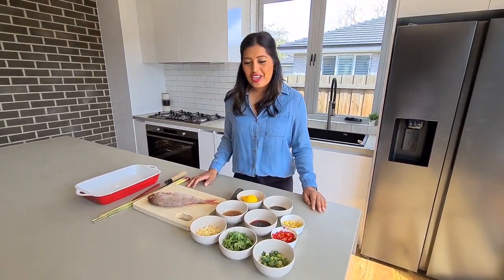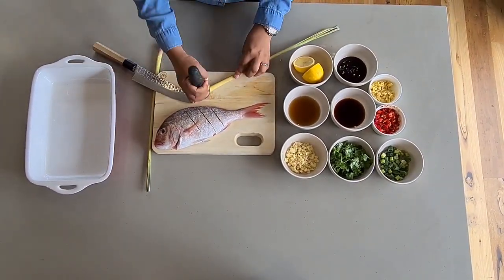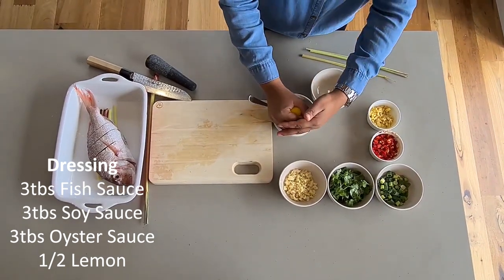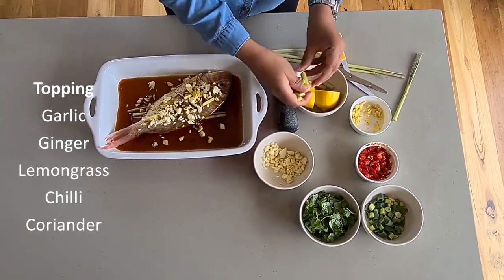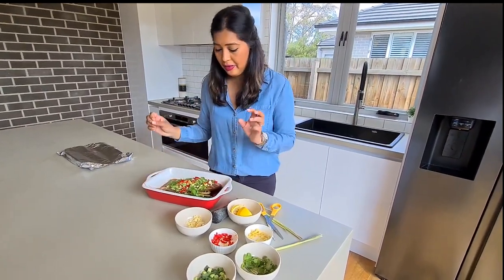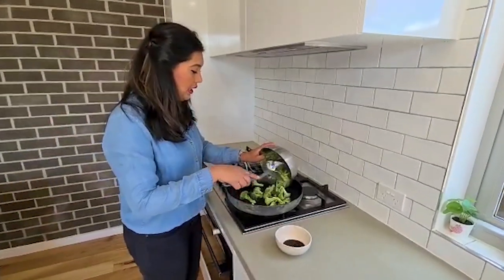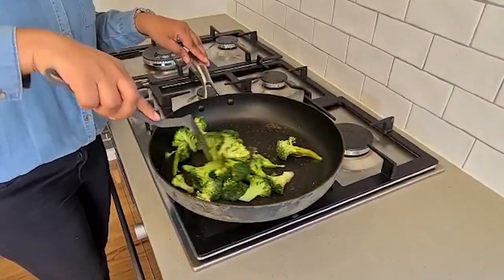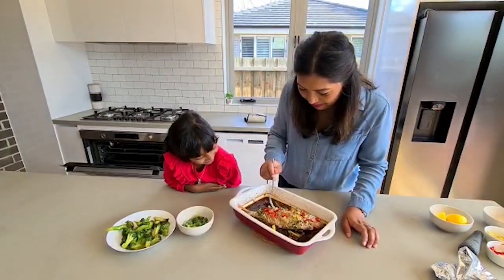Whole Baked Snapper with a side of Broccoli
A quick, easy, healthy and an extremely tasty meal.

Ingredients:
Whole Snapper (or your desired fish)
Lemongrass
Soy Sauce
Oyster Sauce
Fish Sauce
Lemon
Garlic
Ginger
Chilli
Coriander
Spring Onion
Broccoli